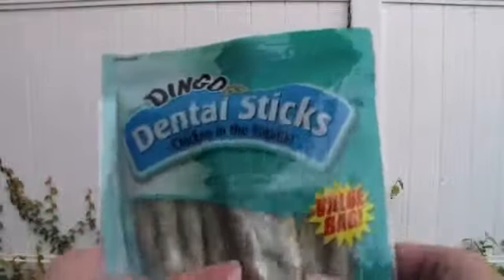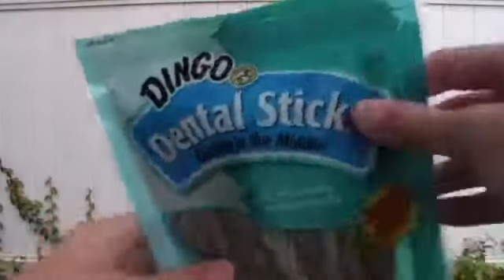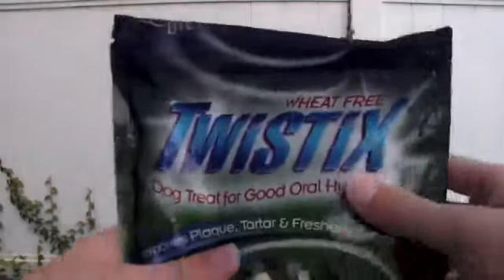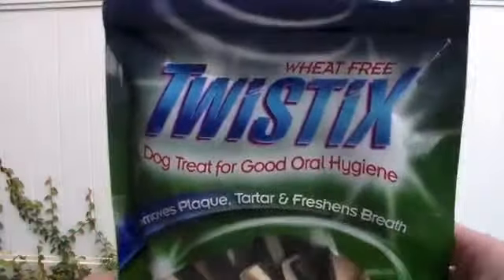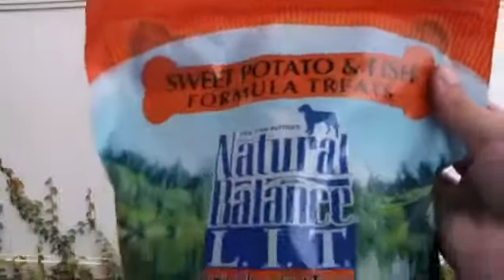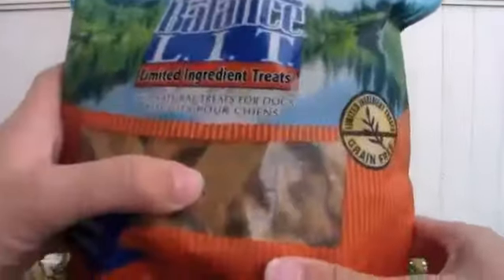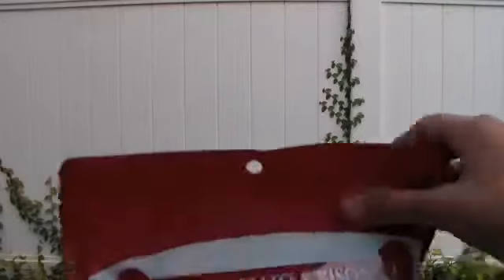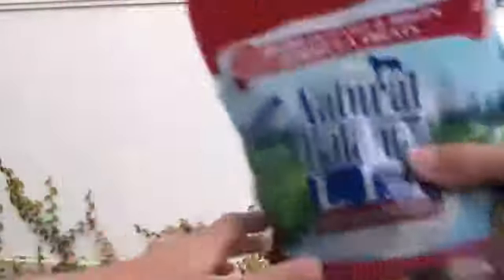All my dogs treats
I have a few treats I did not mention in the video such as the lickety stick and orapup.

I hope you enjoyed todays video! I will do my best to answer them!